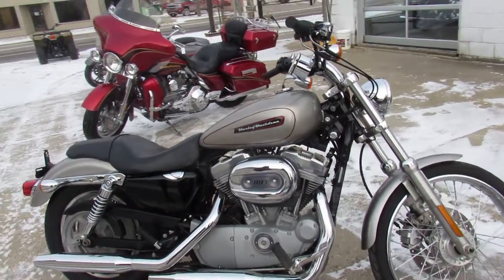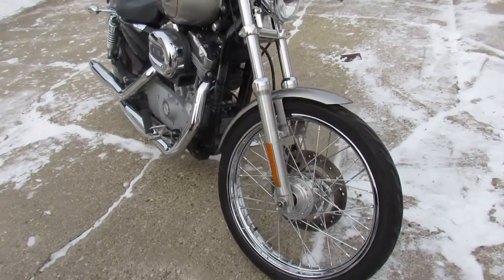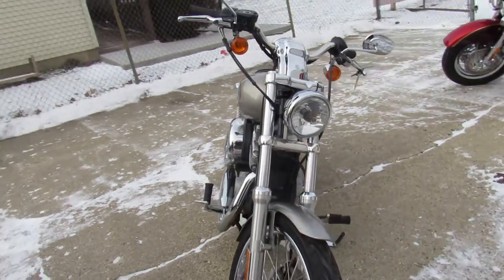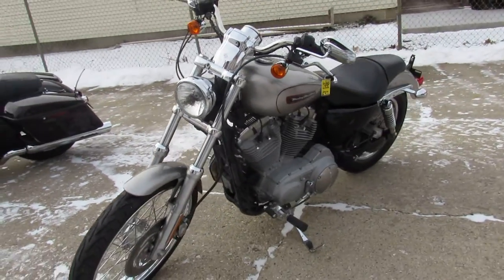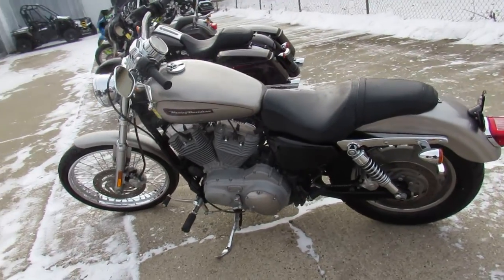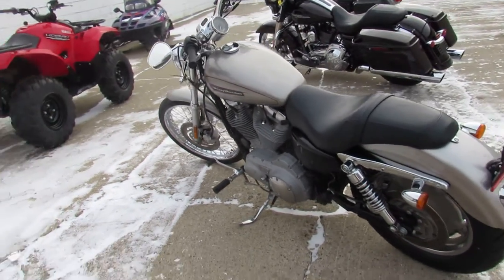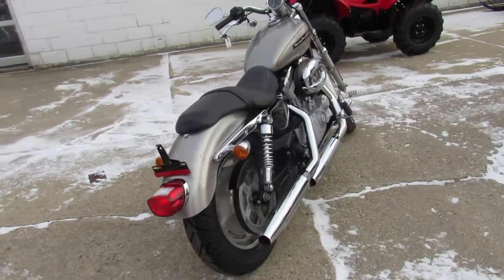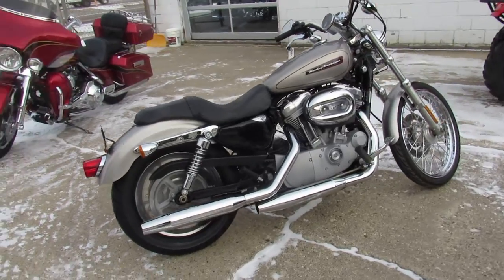2009 Harley Sportster XL883C U4983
2009 Harley Sportster XL883C U4983